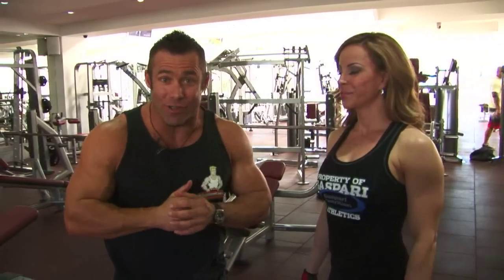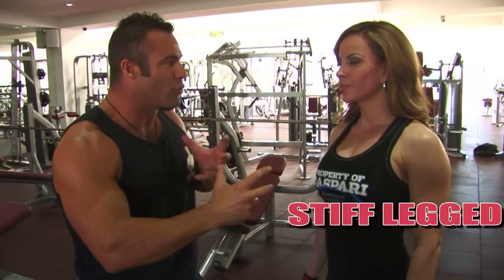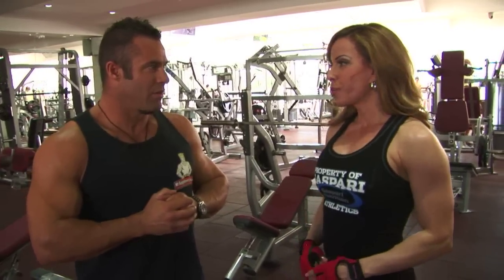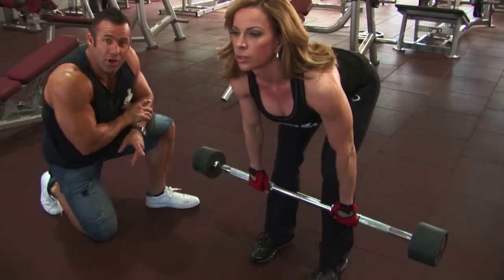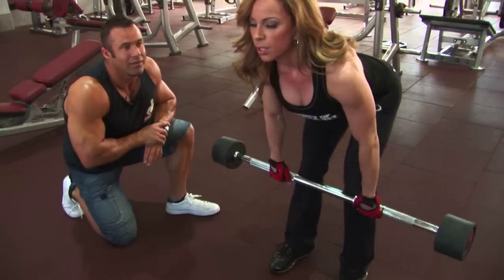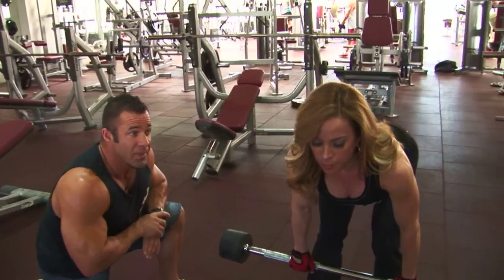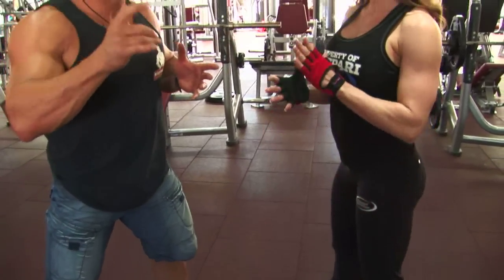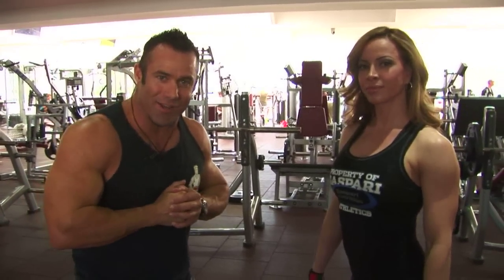Stiff Legged Dead Lift with Ava Cowan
Taking a shoulder width stance, always maintain a 'soft' knee when lowering yourself down, feeling the stretch, before coming back up. Always keep tension on the hamstrings and always keep the movement controlled. - Ava Cowan - Gaspari Nutrition Athlete & Nick Jones - World Bodybuilding Champion